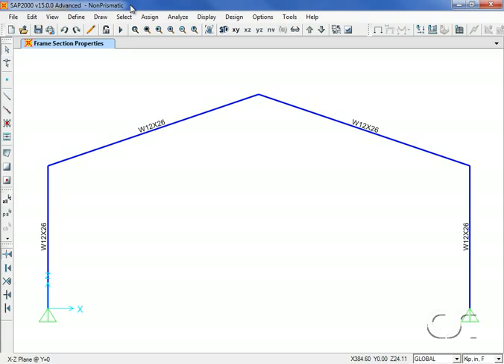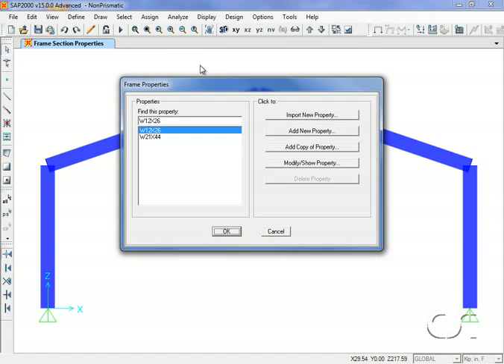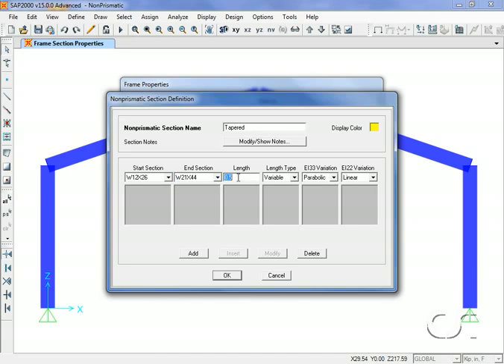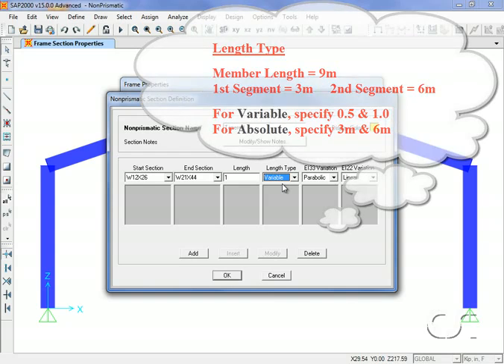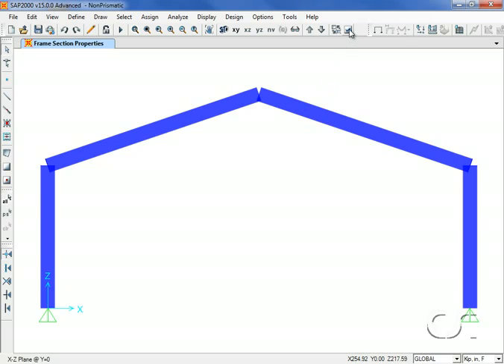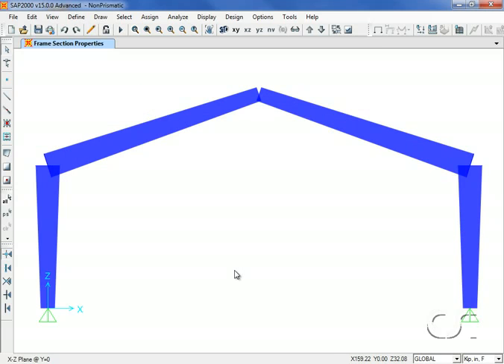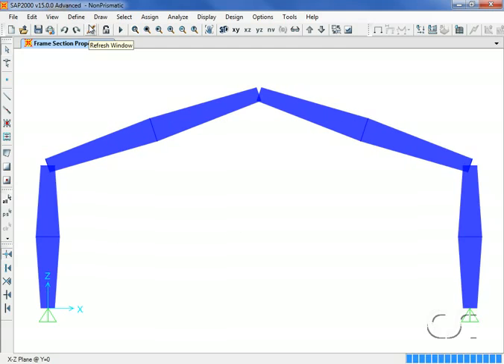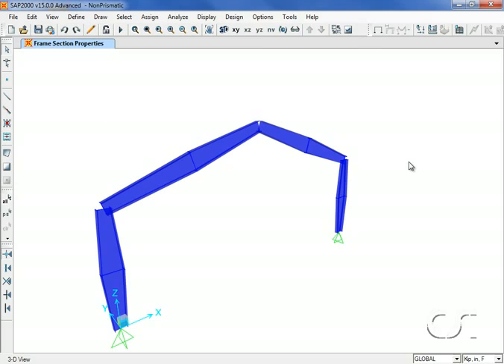06 non prismatic sections SAP2000V15